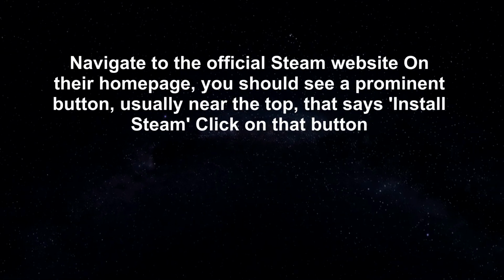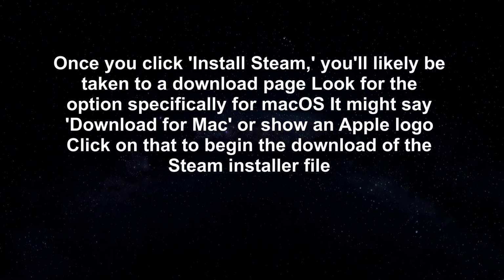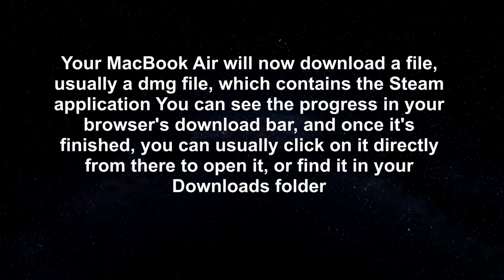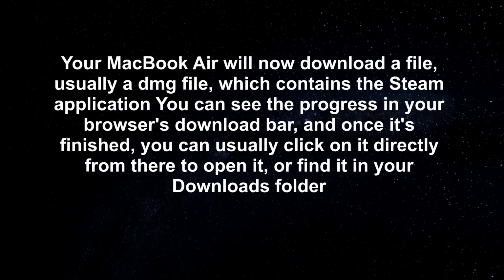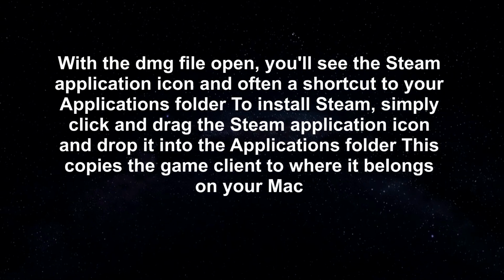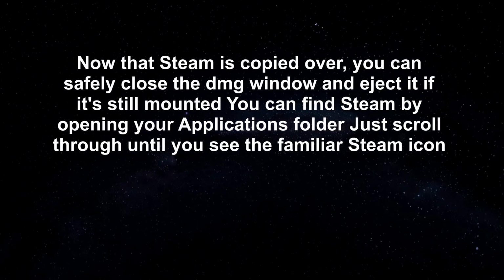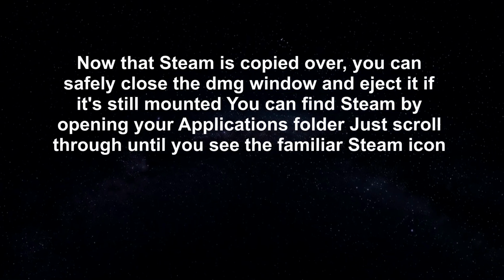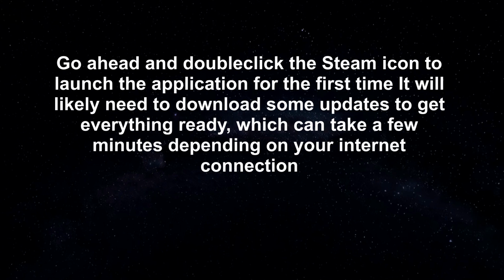How To Get Steam On Macbook Air - AshleyHowTo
How To Get Steam On Macbook Air guides users through the simple process of downloading and installing the Steam client on a MacBook Air, granting access to a vast library of games and a thriving online gaming community directly on their Apple laptop.

00:00 Intro
00:13 Opening Your Browser and Searching for Steam
00:29 Navigating to the Official Steam Website
00:43 Downloading the Mac Version of Steam
01:01 Locating the Downloaded Steam Installer
01:19 Installing Steam by Dragging to Applications
01:39 Finding and Launching the Steam Application
01:58 Logging Into or Creating Your Steam Account
02:17 Congratulations: Steam is Installed!